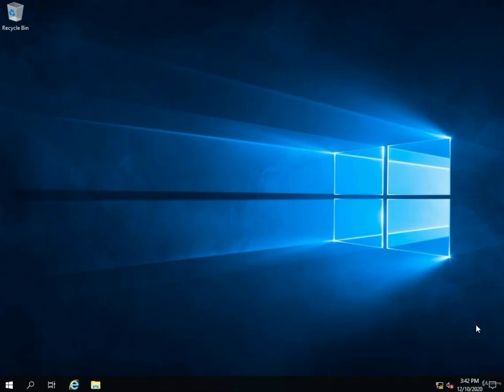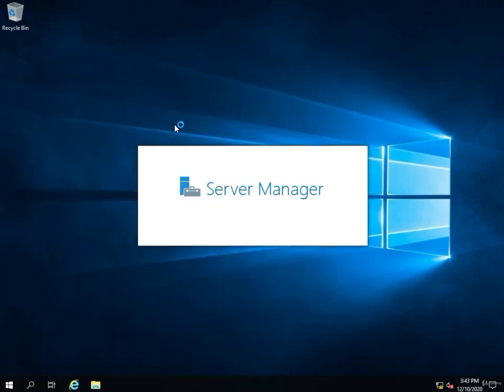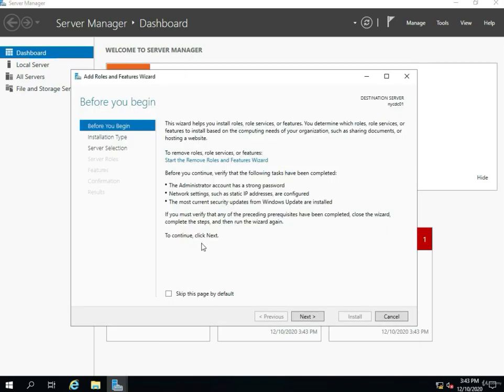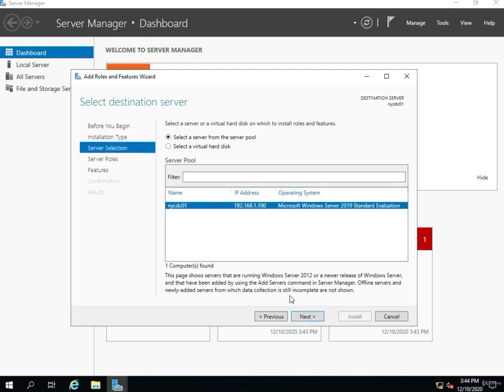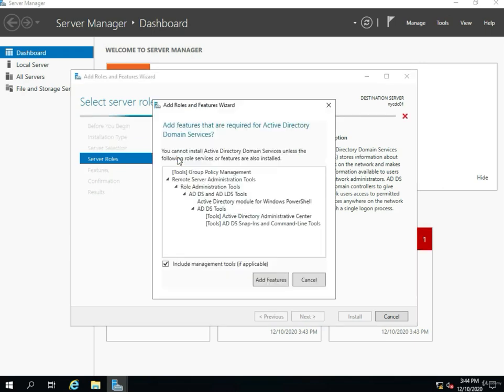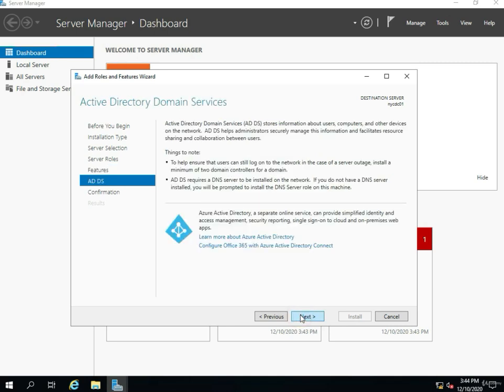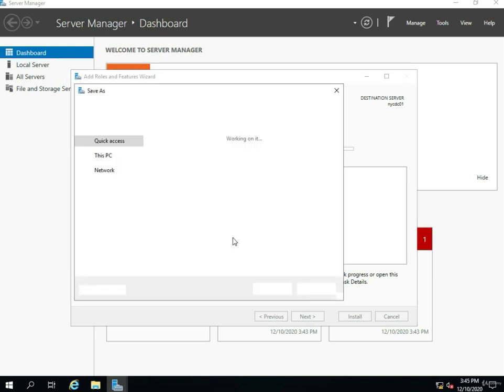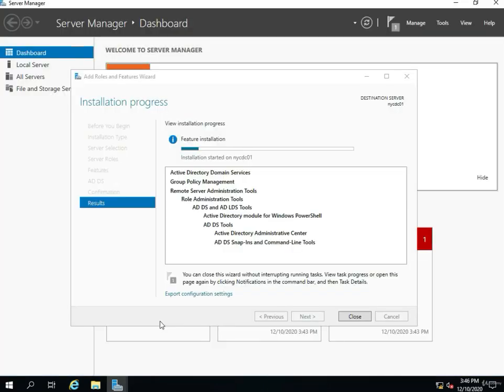28 Install Active Directory Services